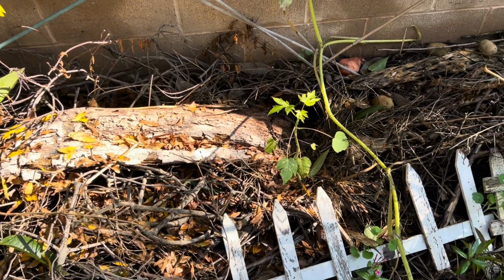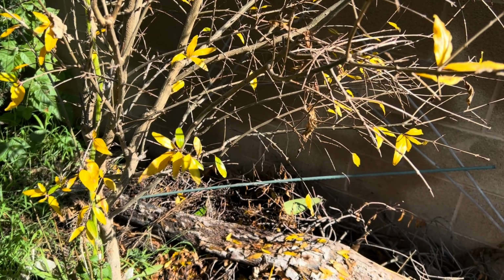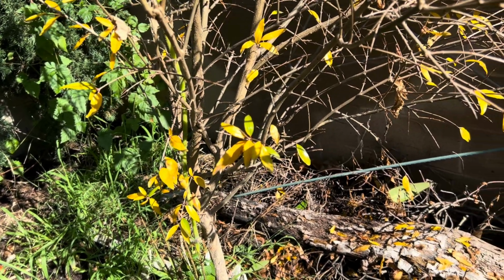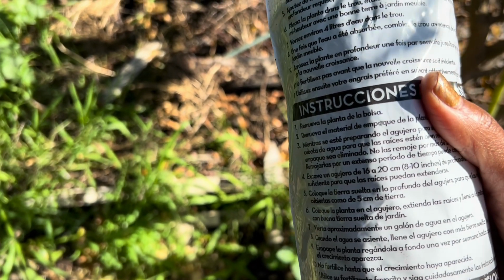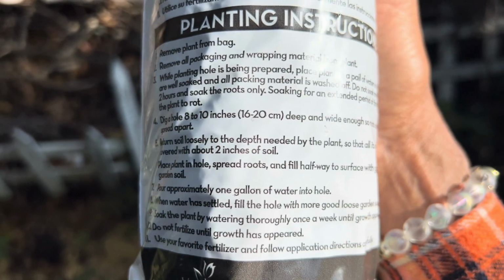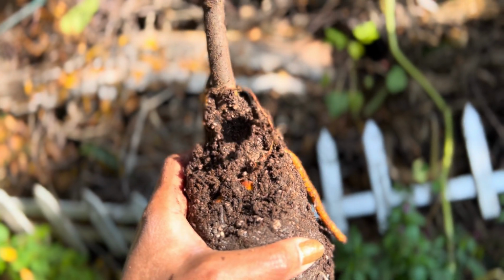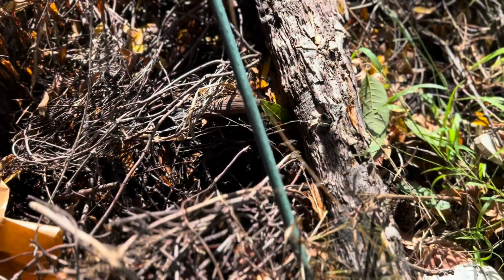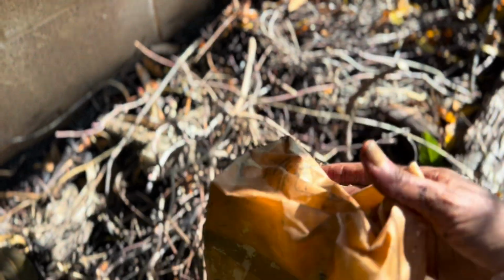Onions And Micro Dwarf Fig